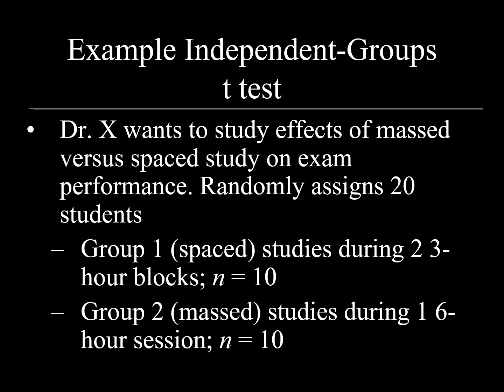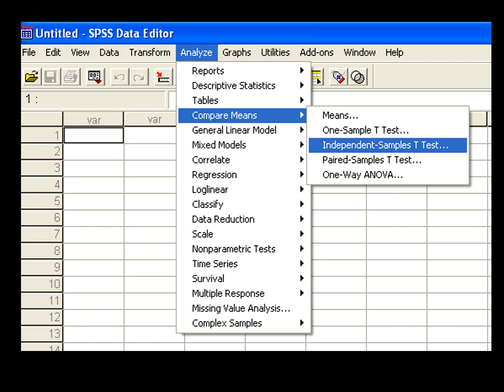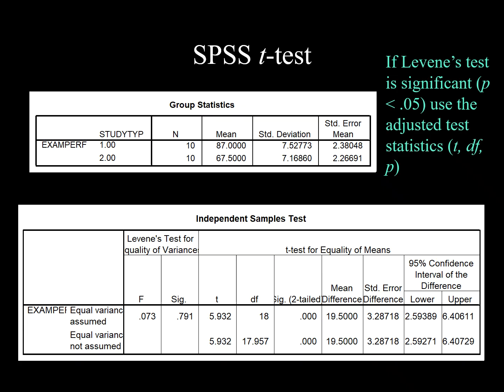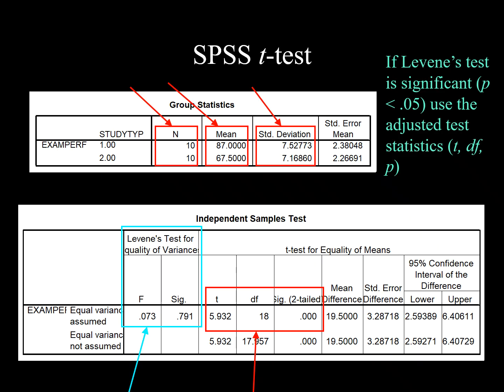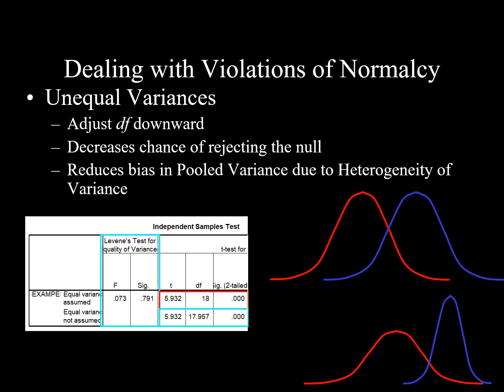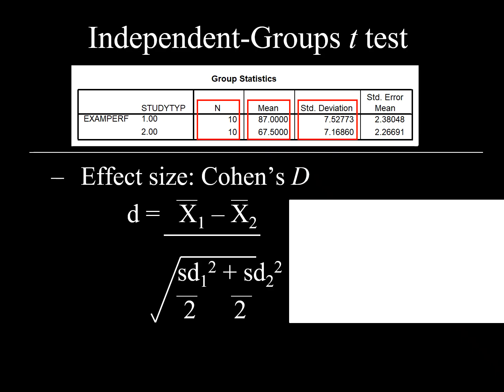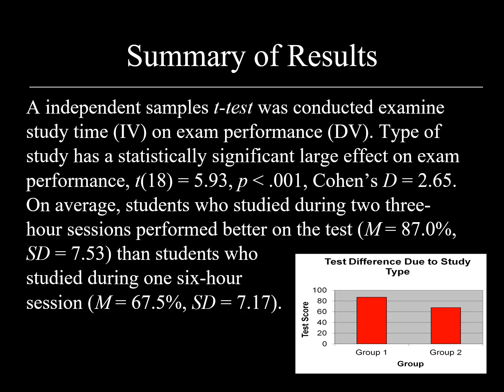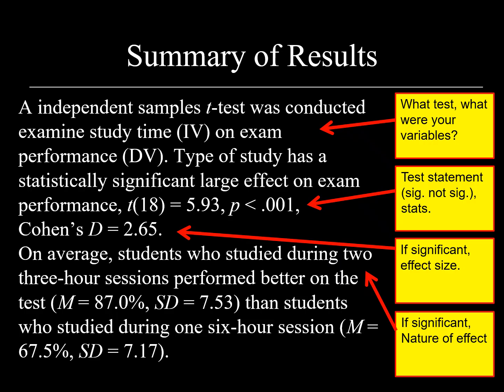Between Subjects T Tests Part 2